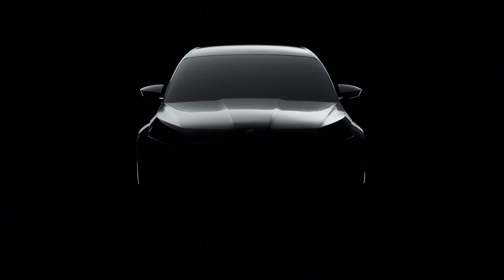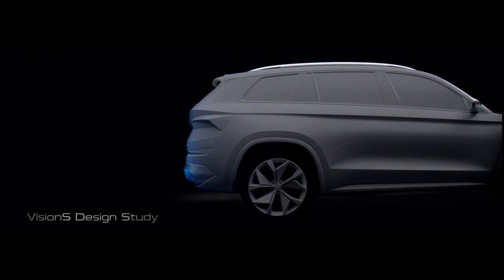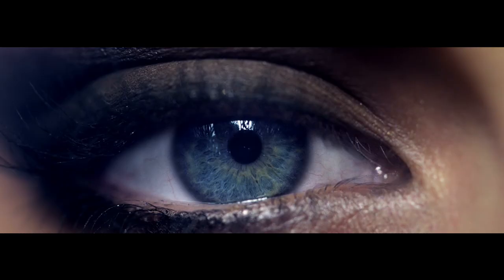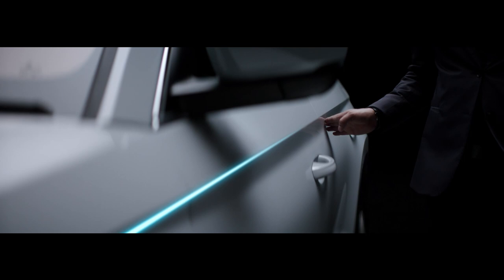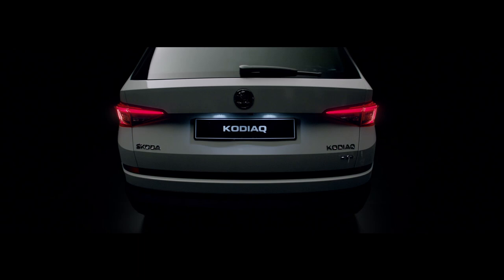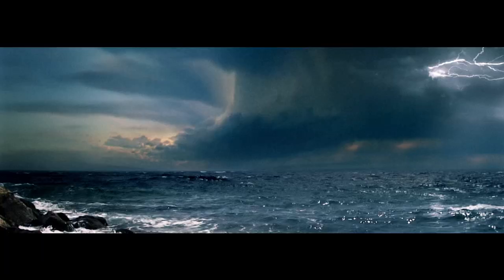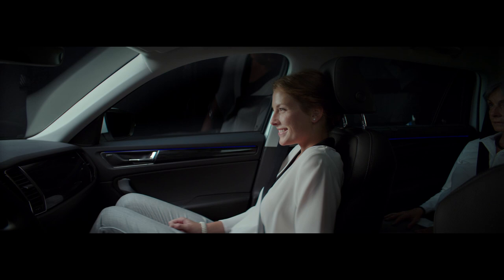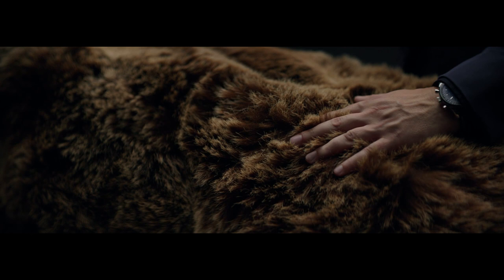ŠKODA DESIGN: EXPLORING THE ALL-NEW ŠKODA KODIAQ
Witness the moment ŠKODA’s Head of Design, Jozef Kabaň, comes face to face with his latest creation, the all-new ŠKODA KODIAQ. You can explore this new species of SUV for yourself